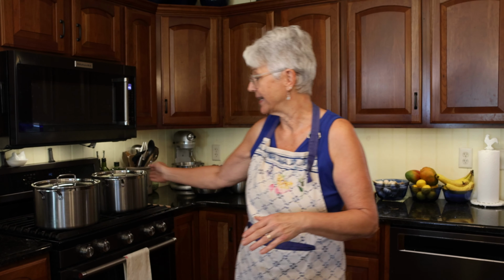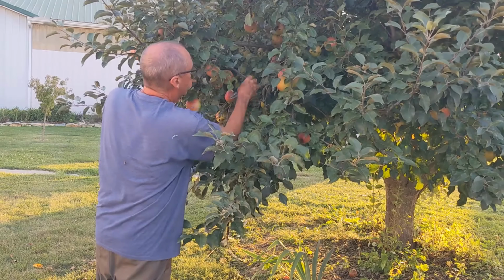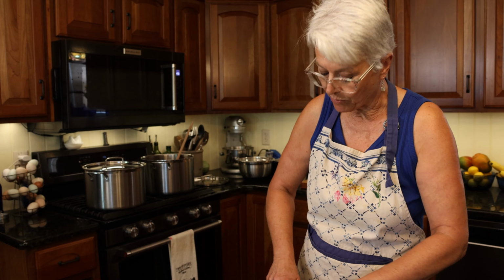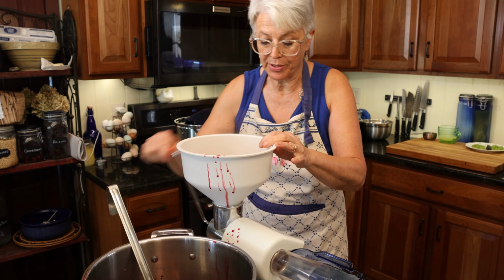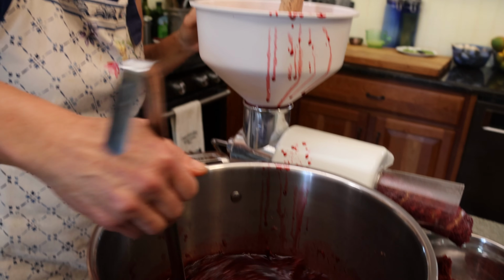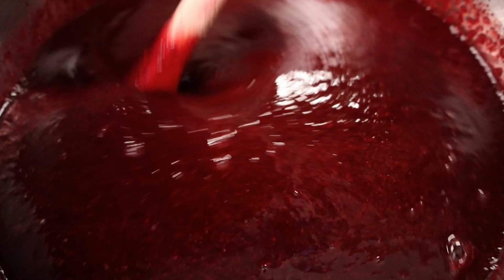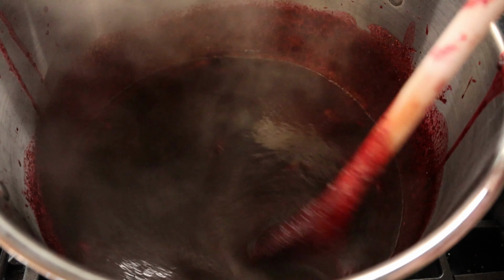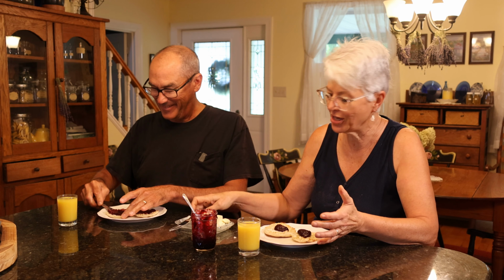How to Make "Brambleberry" Lime Jam -- Blackberry, Red Raspberry & Black Raspberry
Brenda finds a creative use for frozen berries (and apples)  that were grown on the farm.  She makes a mixed berry jam with a hint of lime.  It uses blackberries, red raspberries and black raspberries that were frozen. The lime give it a more complex taste.

Here is a link to the original recipe for blackberry lime

The recipe is from the UK so it doesn't have water bath canning instructions.  I just treated it like any jam.  1/4 inch headspace and canning time of 10 minutes.